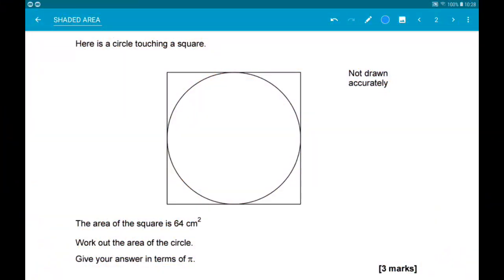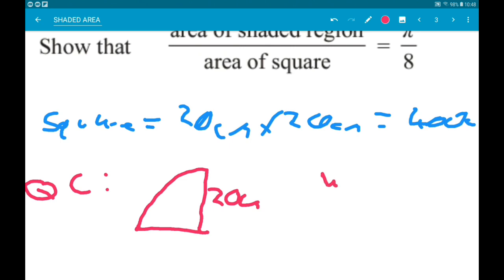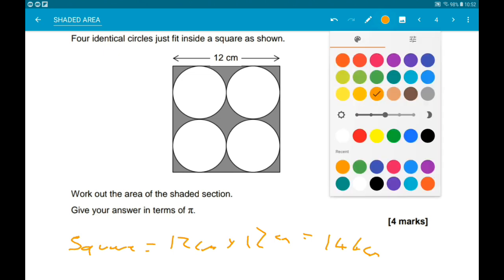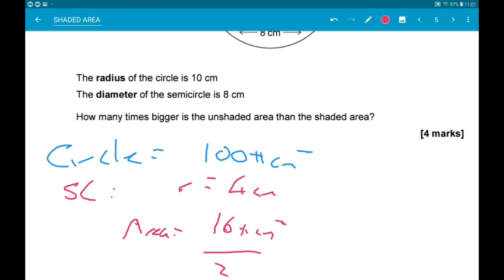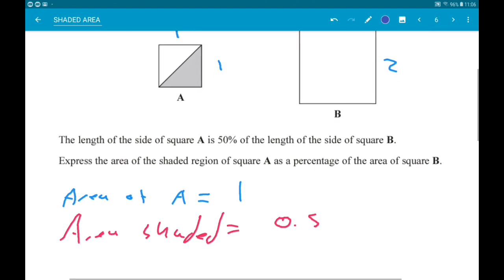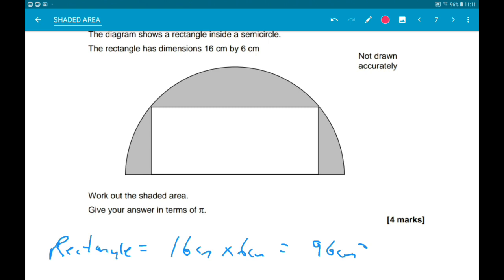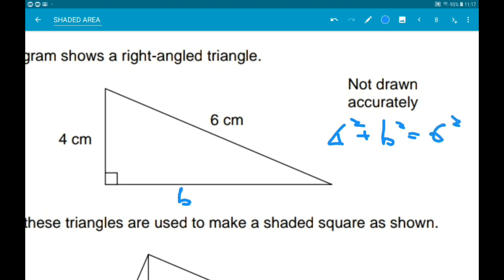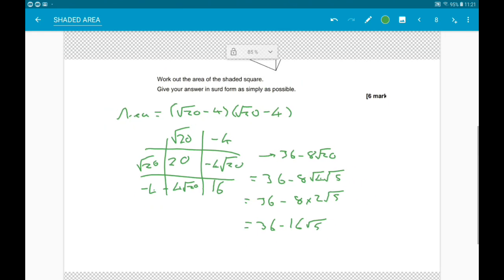AREA OF SHADED REGIONS GCSE Maths Past Paper Exam Questions | GCSE Maths Revision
Welcome to these GCSE maths past paper exam questions on finding the area of shaded regions, from AQA and Edexcel, suitable for both foundation and higher tier revision for GCSE maths 2020 and beyond!

Finding the area of shaded regions is a very common type of question often involving circles or sectors inscribed inside squares or rectangles.

The final question is higher only end involves funding the shaded region of a square, using Pythagoras and SURDS.

Visit my